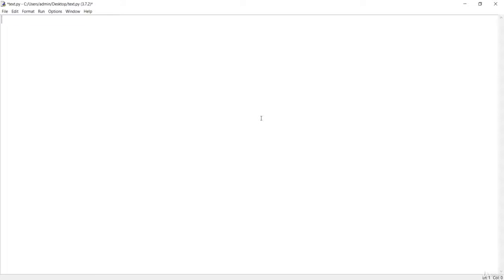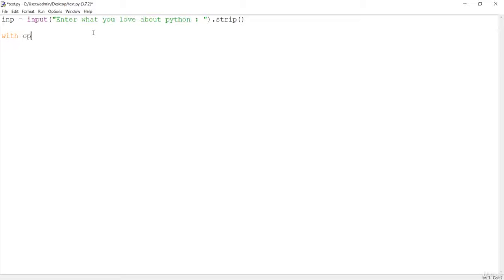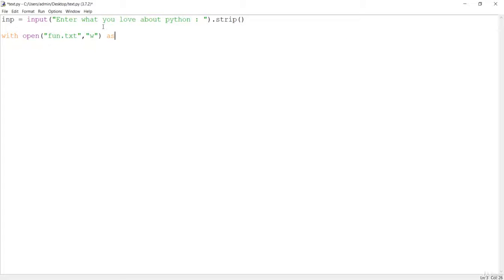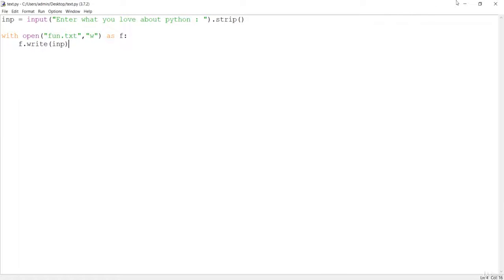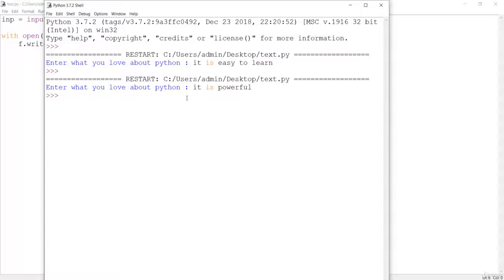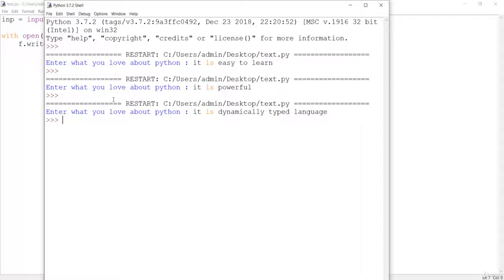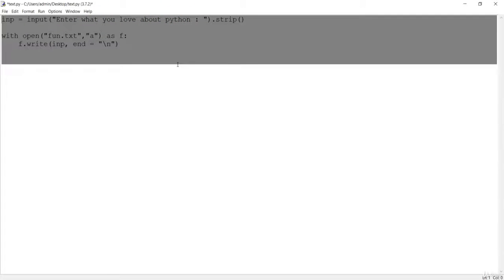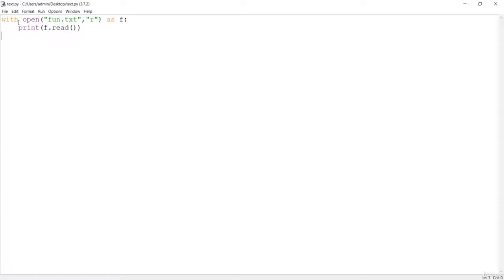6. Flow Controls Conditionals